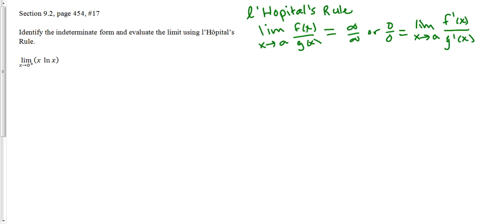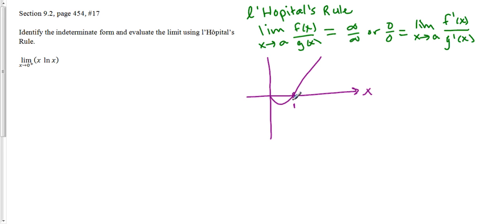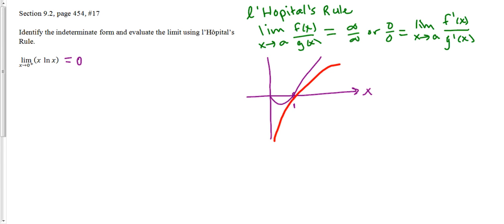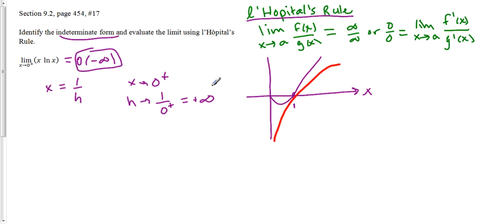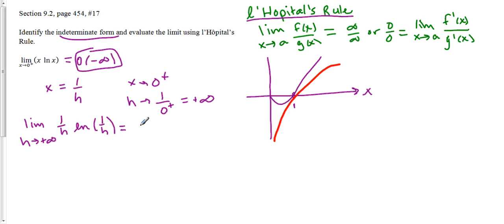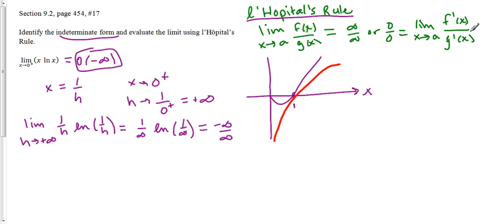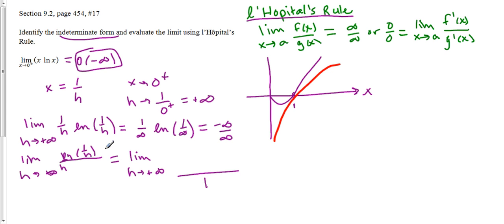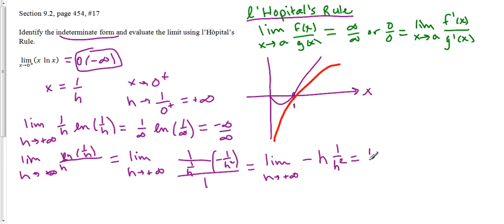9-AP Calculus, Chapter 9, Section 2, number 17